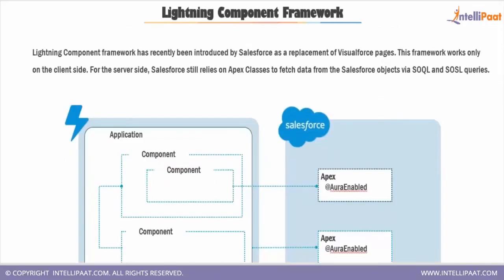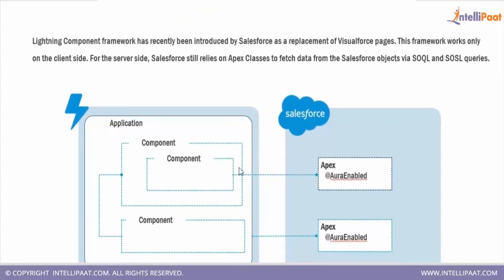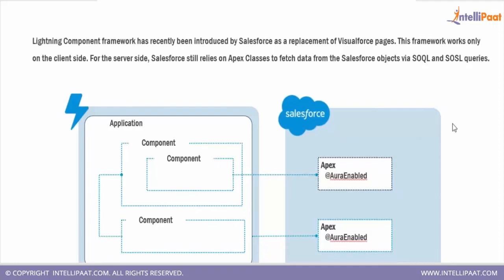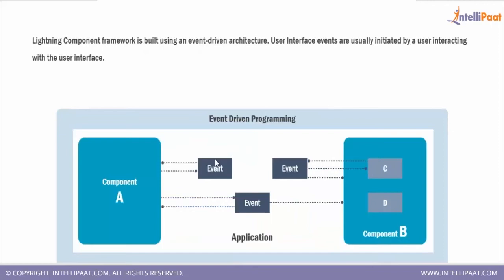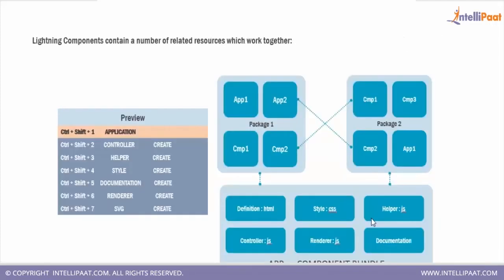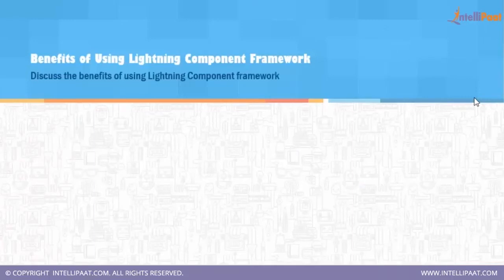Salesforce Lightning Tutorial | Intellipaat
This Salesforce lightning tutorial will help you to learn to create your first Salesforce lightning component, lightning component framework, how lightning components framework looks like and benefits of lightning component framework tutorial in detail.

Interested to learn Salesforce lightning still more? Please check similar Salesforce lightning blogs

This how to create your first Salesforce lightning component tutorial helps you to learn following topics:
00:52 – overview about lightning component framework

01:40- how lightning components framework looks like

02:54 – benefits of lightning component framework

Are you looking for something more? Enroll in our Salesforce course & certification and become a certified Salesforce Professional It is a 48 hrs instructor led Salesforce training provided by Intellipaat which is completely aligned with industry standards and certification bodies.

Got any questions about Salesforce lightning? Ask us in the comment section below.
Intellipaat Edge
1. 24*7 Life time Access & Support
2. Flexible Class Schedule
3. Job Assistance
4. Mentors with +14 yrs
5. Industry Oriented Course ware
6. Life time free Course Upgrade
Why should you watch this Salesforce lightning tutorial?

Salesforce is a cloud based platform which has transformed how companies have changed the ways to connect, build meaningful and lasting bond with the customers, identify their needs and address problems faster and deploy apps that are customer focused. We are offering the top Salesforce tutorial that can be watched by anybody to learn Salesforce. Our Salesforce tutorial has been created with extensive inputs from the industry so that you can learn Salesforce easily.

Who should watch this Salesforce lightning tutorial?

If you want to learn Salesforce to become fully proficient to work with cloud based platform then this Intellipaat salesforce tutorial is your first step to learn Salesforce. We are covering the most important salesforce examples in this Salesforce tutorial. Since this Salesforce tutorial for beginners video can be taken by anybody, so if you are Salesforce professionals, Software Administrators, Developers, Analysts, Sales Managers and Executives or graduates looking to make a career in Salesforce then you can also watch other Salesforce beginners tutorial to take your skills to the next level.

Why Salesforce is important?

Salesforce is the most widely used CRM software in the world. It is accessible via the cloud platform and available on any device. Thanks to this and extensive set of features for entire sales, marketing and customer relationship life cycle there is increased demand for Salesforce developer and Salesforce administration professionals. The Intellipaat Salesforce beginners tutorial is easy to understand, has real world Salesforce examples and thus makes you understand why Salesforce is so important and why you should go for a Salesforce career.

Why should you opt for a Salesforce career?

Customer Relationship Management is growing at a torrid pace as companies big and small are embracing CRM tools in order to make sense of their sales leads and cater to their customers in a better way with the upshot of earning more revenues. Also it is a fact that Salesforce Developer in United States can earn $1,00,000 – indeed.com. Hence this Intellipaat Salesforce beginners tutorial is your stepping stone to a successful career!